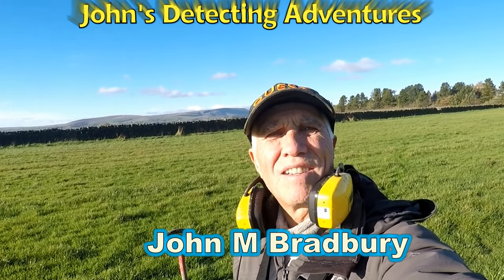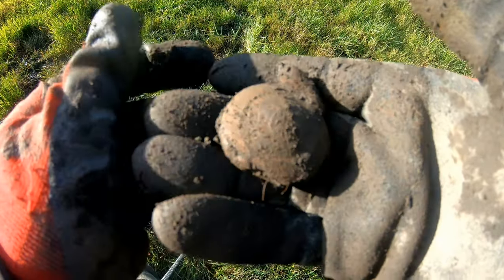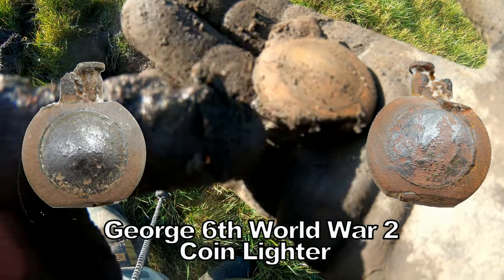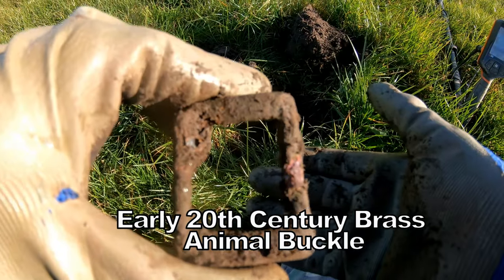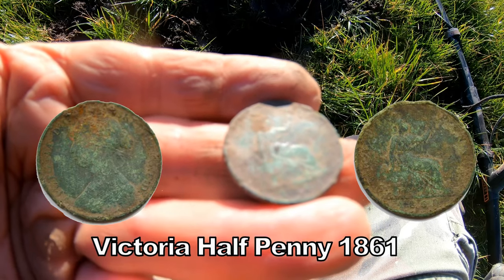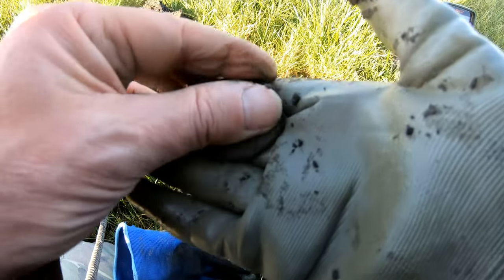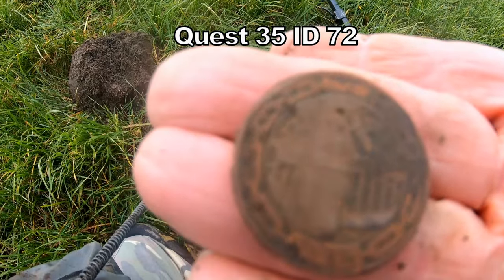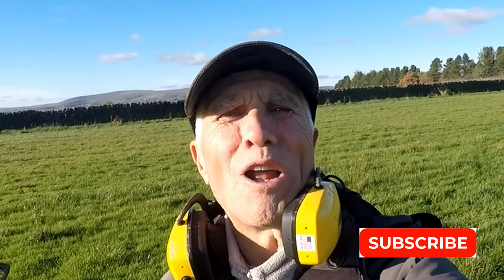QUEST 35 DETECTOR & WHAT DO WE FIND?